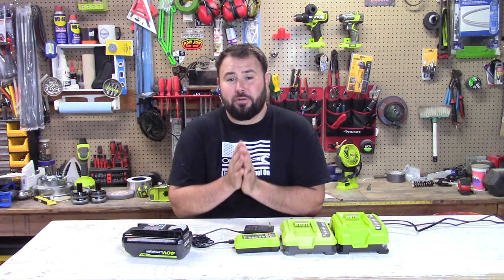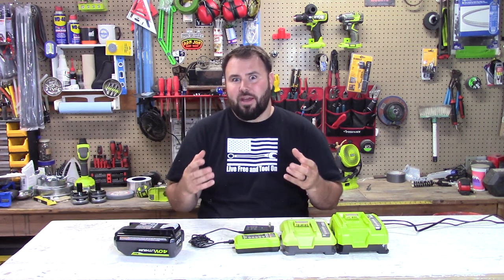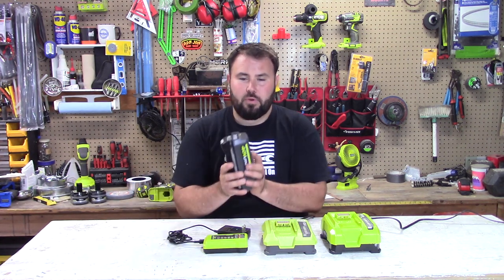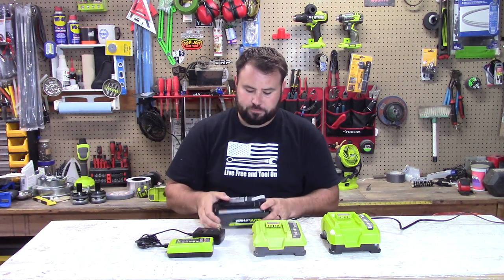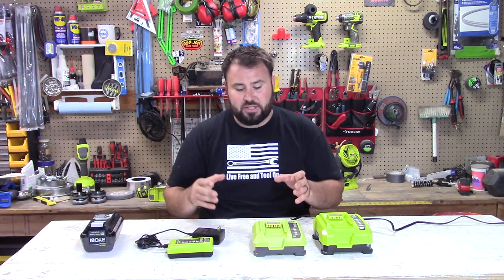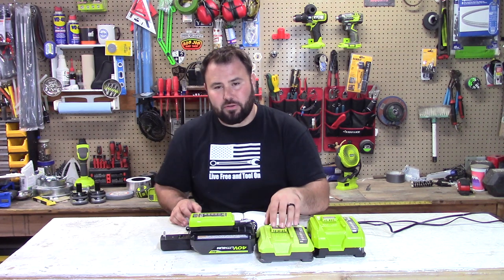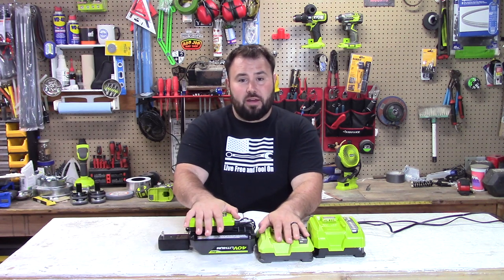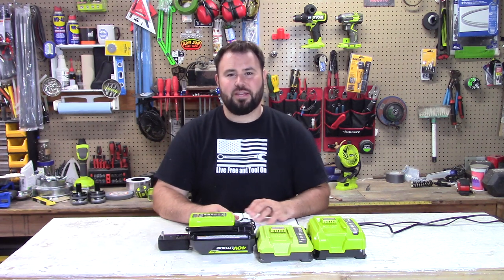Ryobi 40v charger Face Off! [Surprising!]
Is it worth it to buy the rapid charger? Let's find out, real world testing!